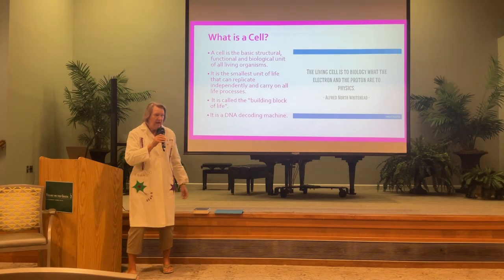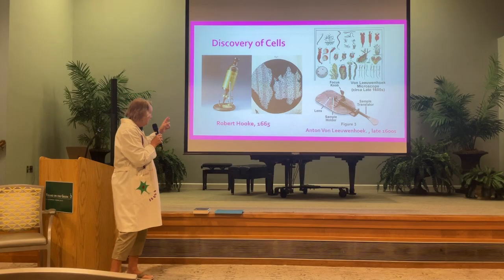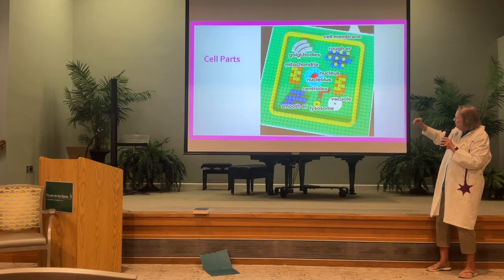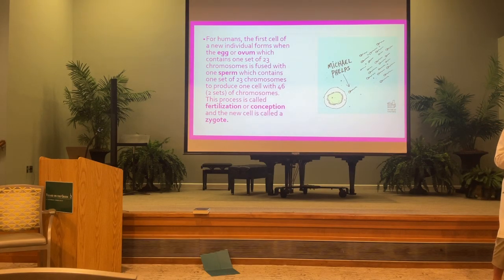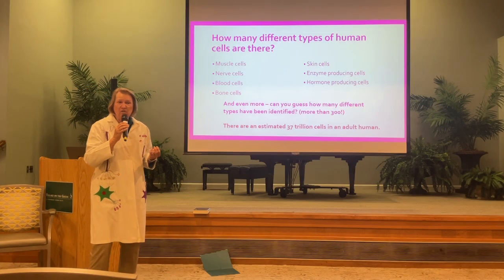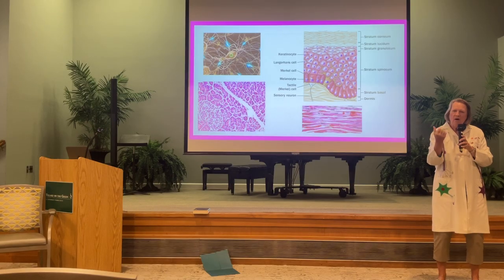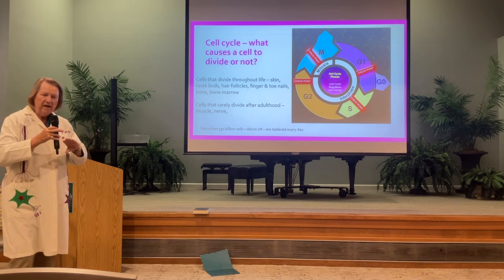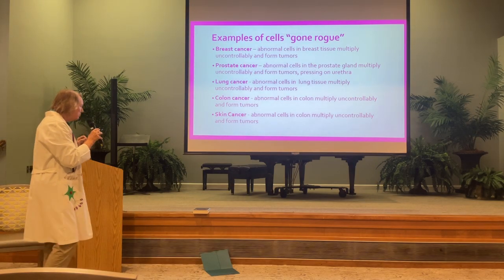Secret Life of Cells w/ Sue Skambis